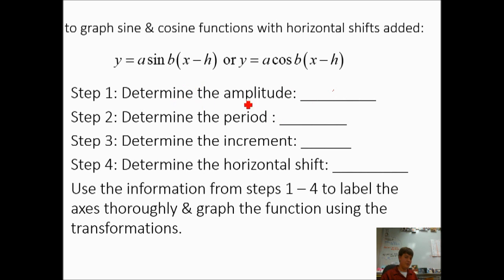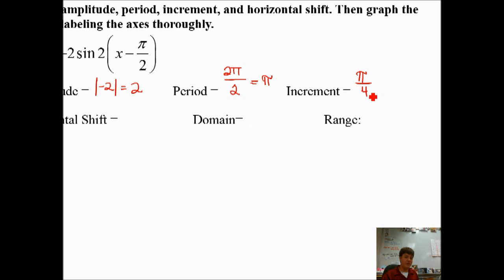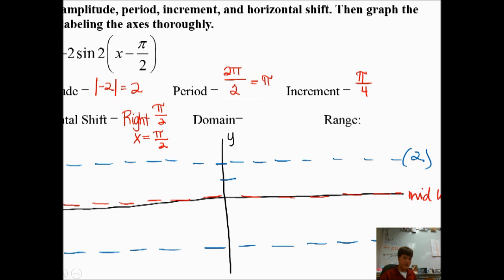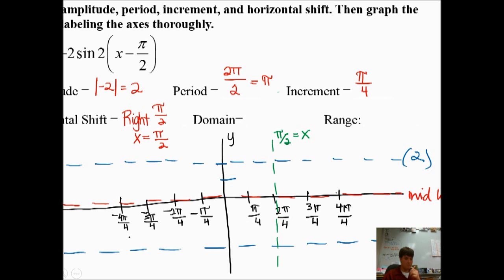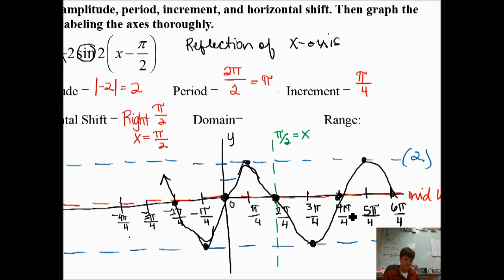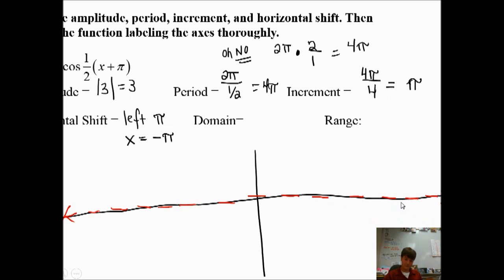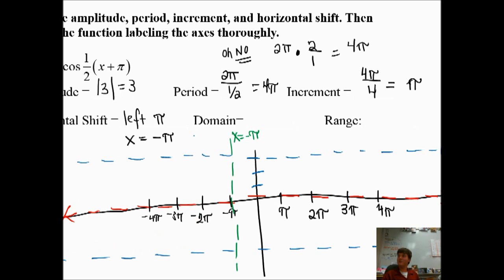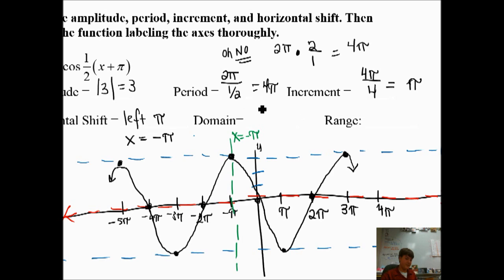Graphing sine, cosine Functions W. Horizontal Shifts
WATCH THIS VIDEO MY STUDENTS